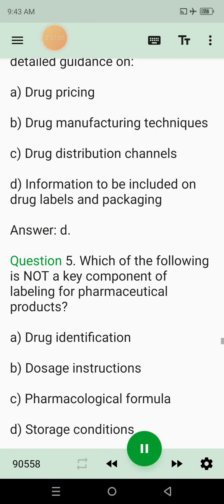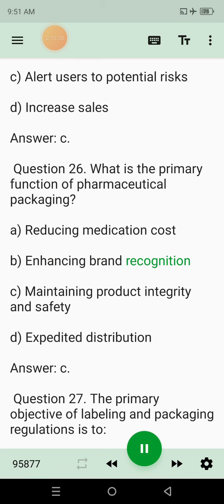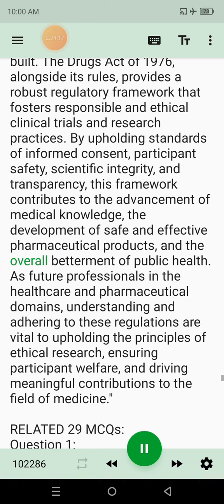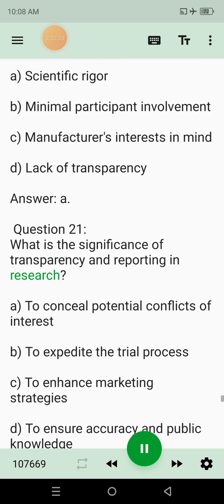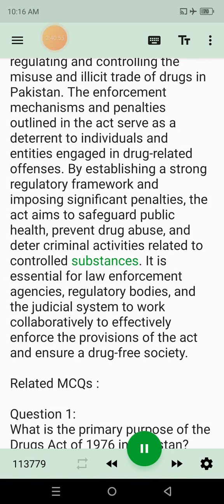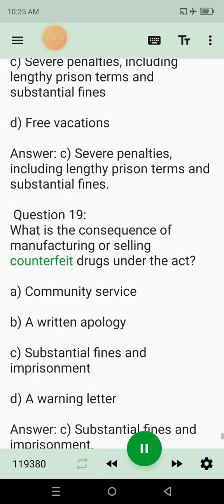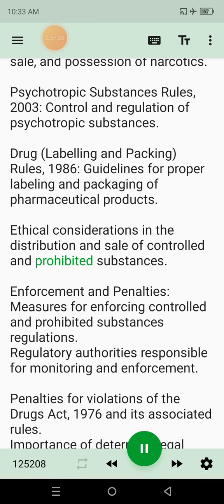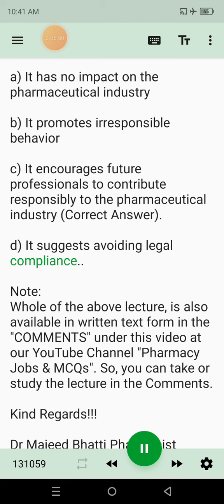Drug Act, 1976 and Rules, DRAP Assistant Director (Technical Cadre) Exam MCQs for Pharmacists Exam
Thoroughly prepare for the DRAP Assistant Director (Technical Cadre) exam with a comprehensive collection of details and solved MCQs on the Drug Act, 1976, and its framed rules. Designed specifically for the RO-12 level at the Drug Regulatory Authority of Pakistan, this resource provides critical insights into the legislative framework governing drug regulation in Pakistan. Perfect for pharmacists aiming to excel in their DRAP exam and secure a technical cadre role.

Find Pharmacy Jobs - Pharmacist Jobs,Pharmacy Manager Jobs, Pharmacy Technician Jobs. The Pharmacy Jobs App features Pharmacist jobs, Pharmacy Manager, Pharmacy Technician, Pharmacy Assistant jobs and more. Review pharmacy salary information. Bio Assay, Bioassay, Biological Assay, Biological Testing,  BioAssaya, Bio Assays., Microbiological testing. DHA Exam, DHA Exam for Pharmacists, DHA Dubai program. Dubai Health Authority. Procurement Management (10 marks) 6. Supply Chain management (10 marks)7. JOB EXAM WRITTEN TEST, SOLVED, 150 MCQs ON TOPIC "IQ".
PROCUREMENT OFFICER + ADMIN OFFICER JOB EXAM WRITTEN TEST, SOLVED, 163 MCQs with Answers on topic Analytical Reasoning.As Hospital Pharmacist: As Clinical Pharmacist:
As Retail Pharmacist: Industrial Pharmacist as Production Pharmacist: Industrial Pharmacist as (Q C) Quality Control Officer. Industrial Pharmacist as (Q A) Quality Assurance Officer. Industrial Pharmacist as Microbiologist. Industrial Pharmacist as (R&D) Research and Development Officer.
As Community Pharmacist: Pharmacist as Pharmaceutical Sales Representative: Industrial Pharmacist as Drug Regulatory Affairs Officer. As Research Pharmacist.
As Academic pharmacist. As Consultant Pharmacist. Pharmacist as Drug Inspector or Drug Regulator. Pharmacist at Drug Distribution Centre.
Pharmacist at medical device sale points.
Solved Multiple Choice Questions (MCQs) on Verbal Reasoning for
Director Budget & Accounts Division,
Director Legal Affairs Division,
Director Technical Cadre,
Administration, HR & Logistics Division,
Assistant Director Management Information System Division,
 Assistant Director Legal Affairs Division,
Assistant Director Technical Cadre,
Assistant Bacteriologist, Assistant Microbiologist.
for job position at Drugs Regulatory Authority of Pakistan DRAP
 Definition & explanation of analytical reasoning,  in problem-solving,